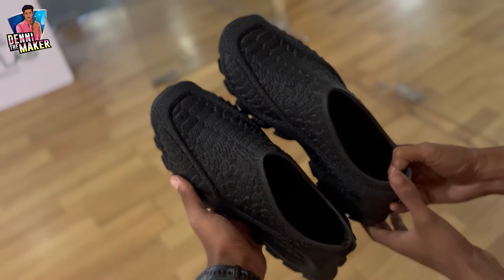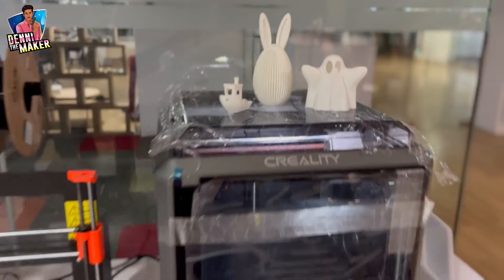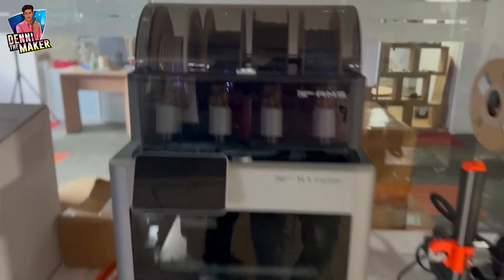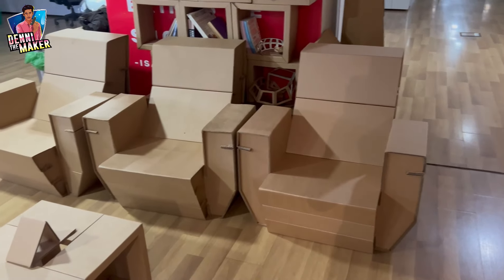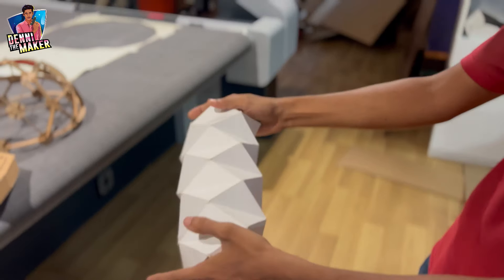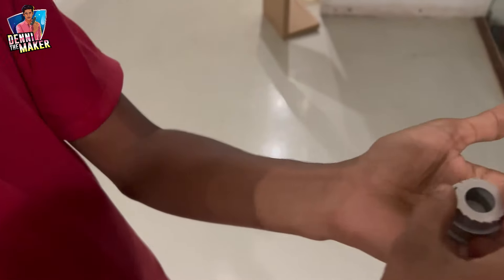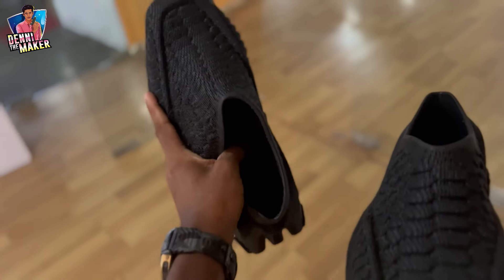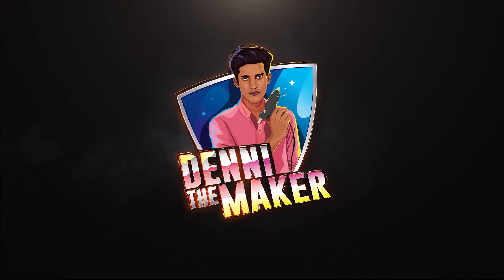സൂപ്പർ ഫാബ് ലാബ് കൊച്ചി 😱🔥🔥 SUPER FABLAB VISIT🔥🔥🔥fablab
I'm on Instagram as dennies_c_davis_offical.

I'm on Instagram as denni_the_maker_official.

I'm on Instagram as dtm_vlogs_.